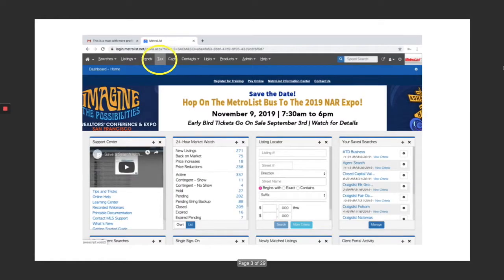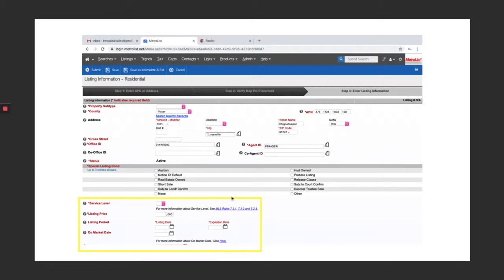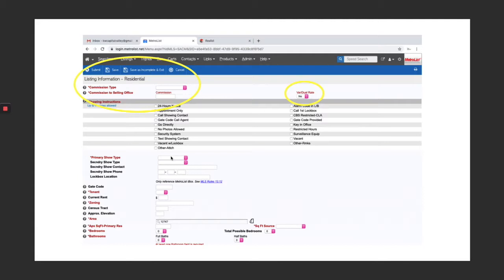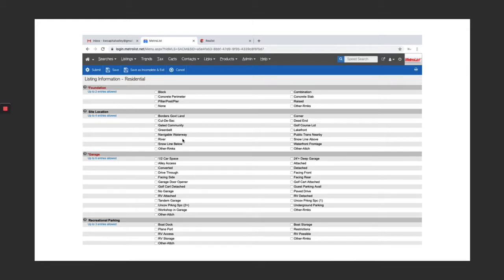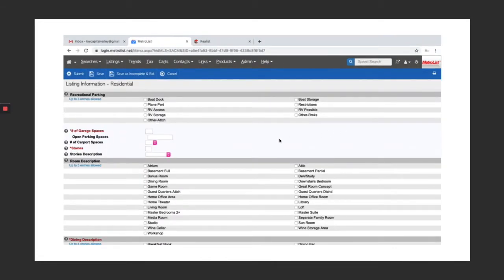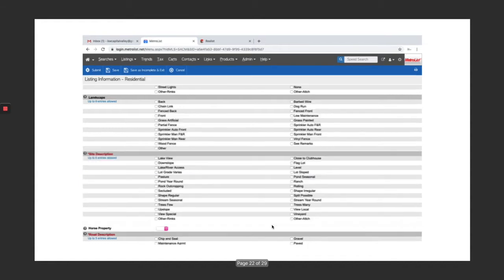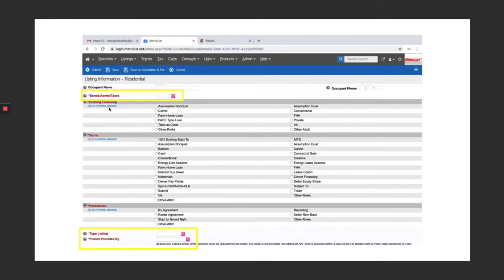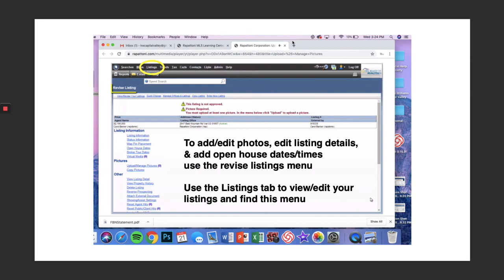Listings Lesson 3